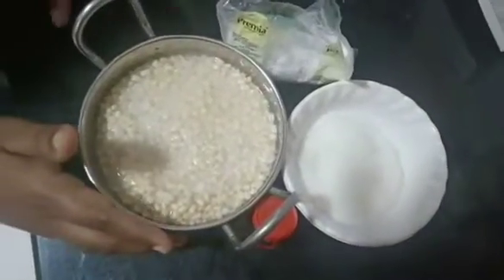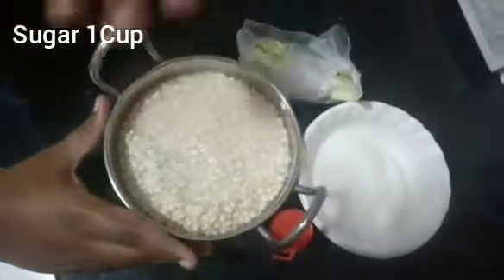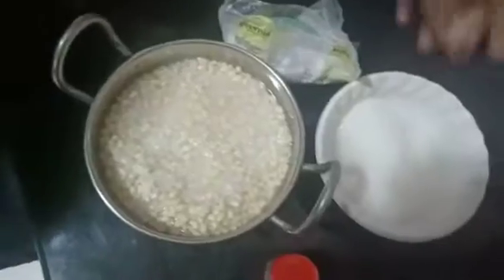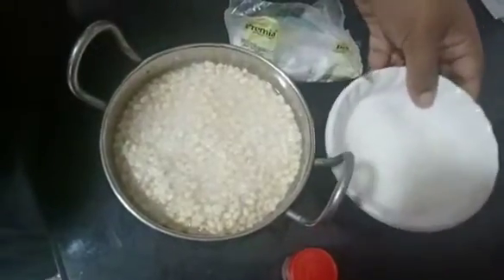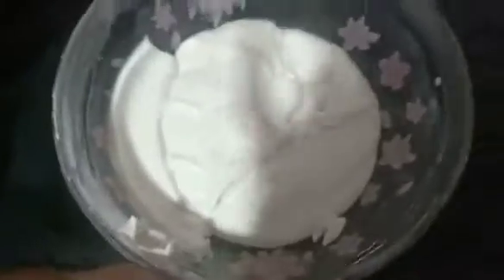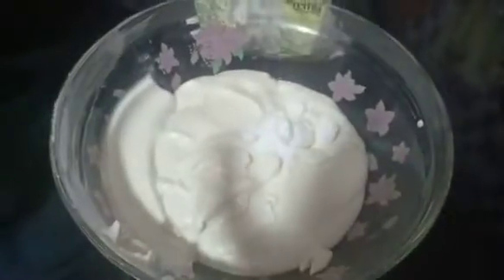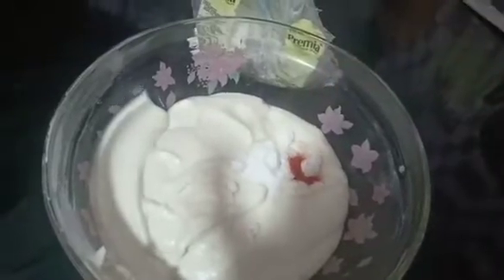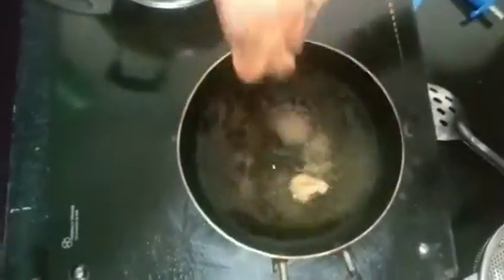Thaen Mittai Recipe In Tamil | 90's Kids Favourite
Thaen Mittai Recipe In Tamil |90's Kids Favourite | Honey Candy